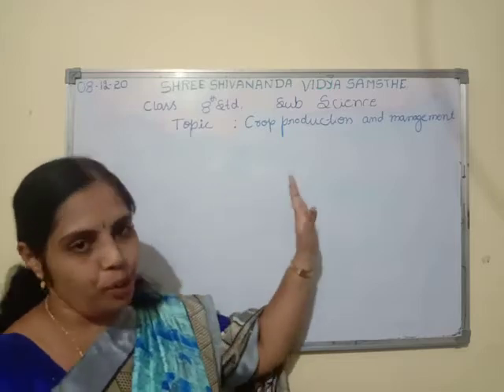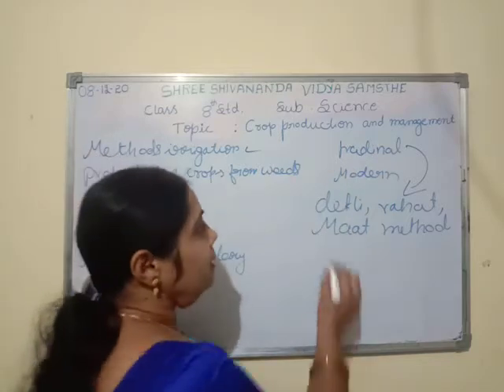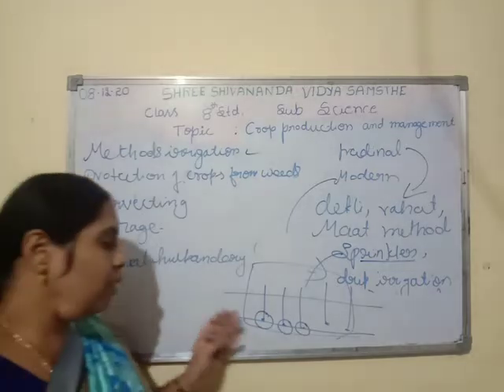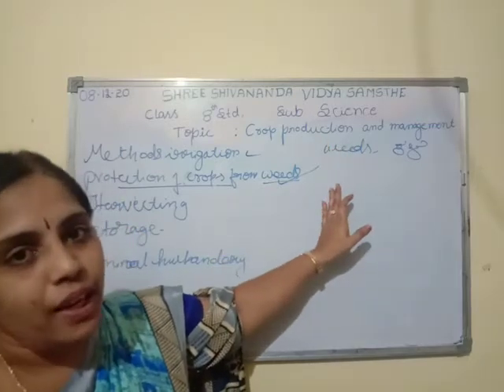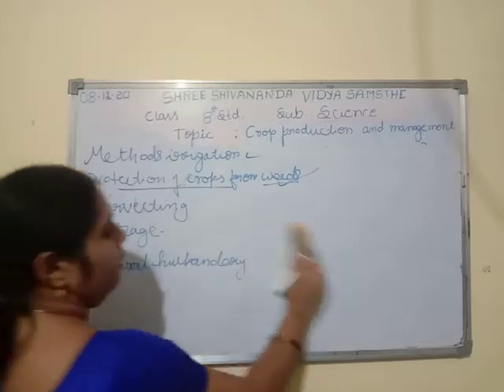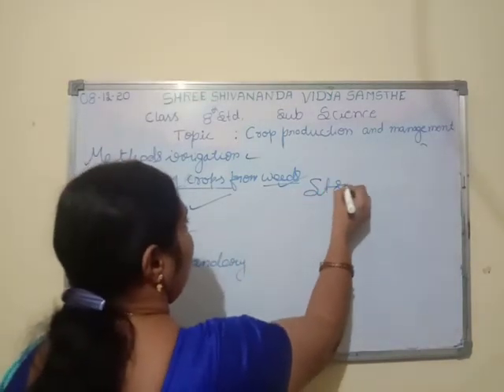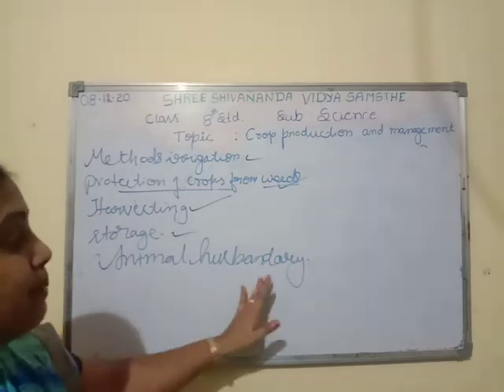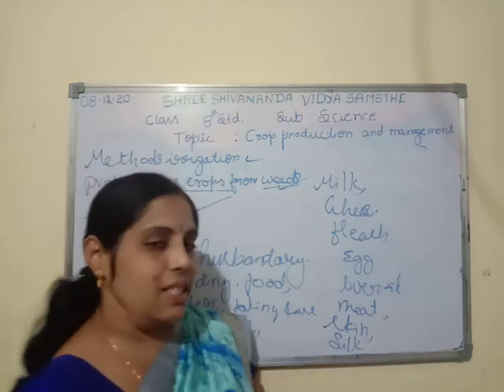8th Std Science : crop production and management, part 4